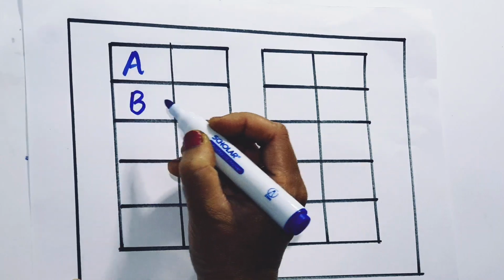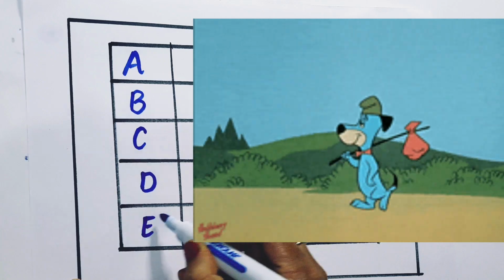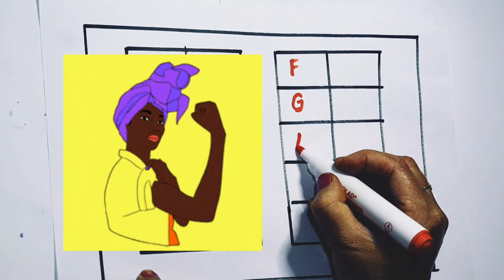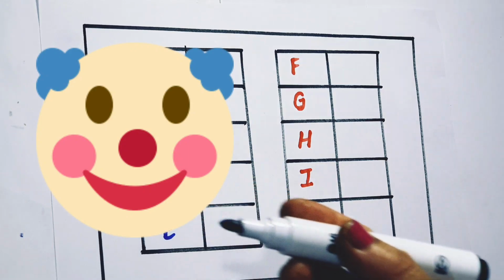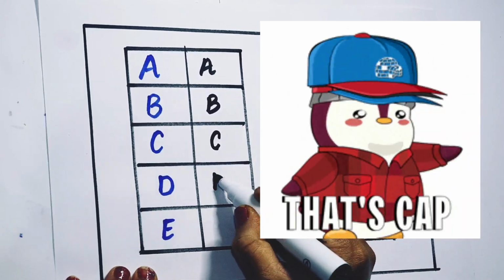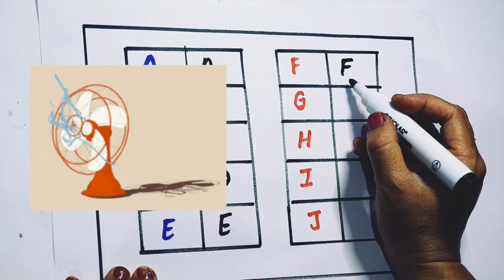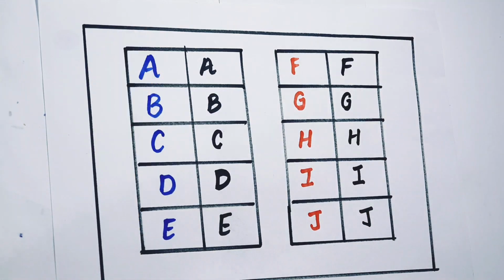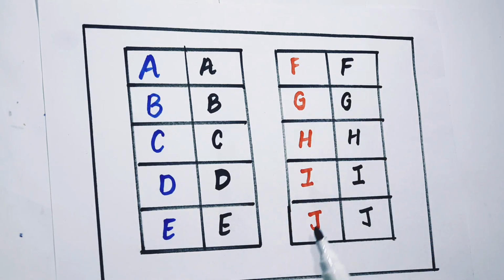Learn ABCD Alphabets and numbers counting 123.Shapes for kids and Toddlers.ABC phonics song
abcdabcdabcd
abcd
abc
123countingabcdsongabcdsong
abcabc
abc
abc
abc song
abcd
english alphabet
alphabet for kids
abc alphabet
alphabet songs
alphabet sounds
toddler songs
toddler learning